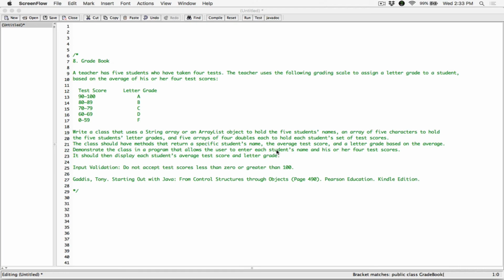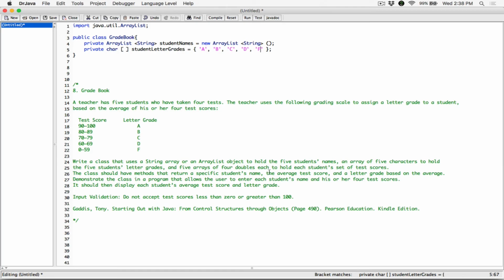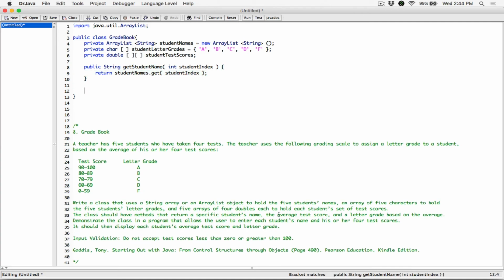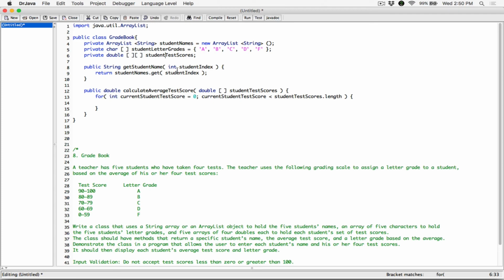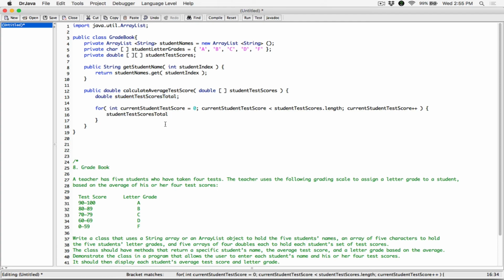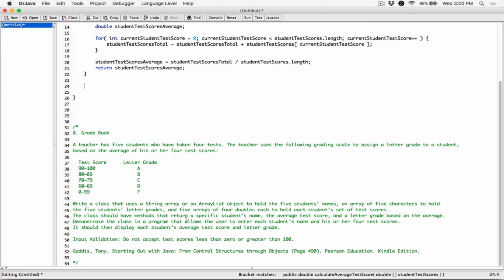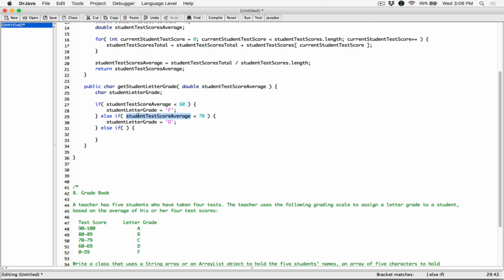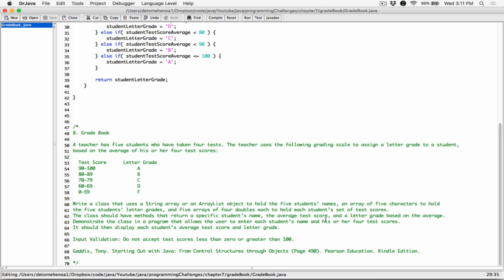7.8. (Part 1) Grade Book - Java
Chapter 7
Programming Challenges

8. Grade Book

A teacher has five students who have taken four tests. The teacher uses the following grading scale to assign a letter grade to a student,
based on the average of his or her four test scores:

  Test Score      Letter Grade
  90–100               A
  80–89                 B
  70–79                 C
  60–69                 D
  0–59                   F

Write a class that uses a String array or an ArrayList object to hold the five students’ names, an array of five characters to hold the five students’ letter grades, and five arrays of four doubles each to hold each student’s set of test scores. The class should have methods that return a specific student’s name, the average test score, and a letter grade based on the average. Demonstrate the class in a program that allows the user to enter each student’s name and his or her four test scores. It should then display each student’s average test score and letter grade.

Input Validation: Do not accept test scores less than zero or greater than 100.

Gaddis, Tony. Starting Out with Java: From Control Structures through Objects (Page 490). Pearson Education. Kindle Edition.

Thanks :)